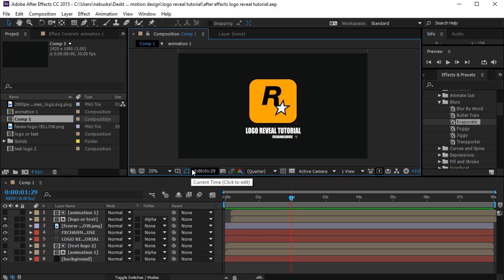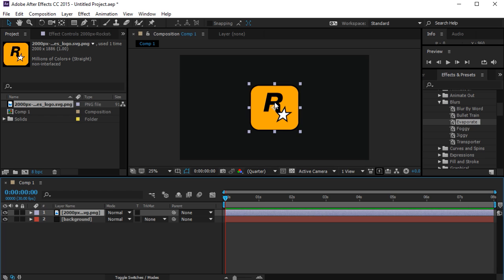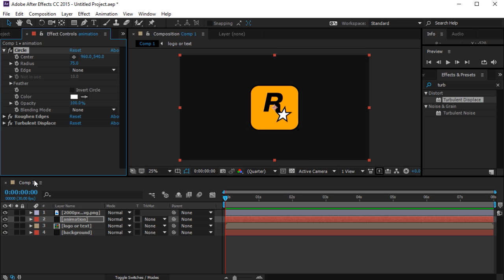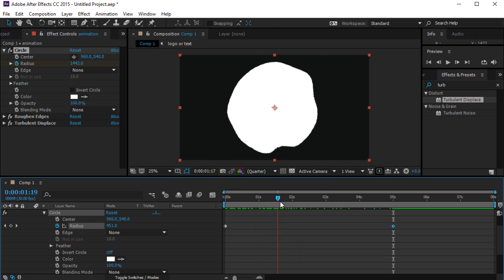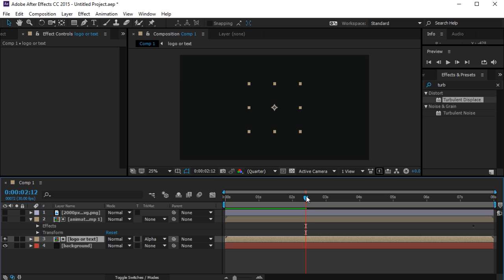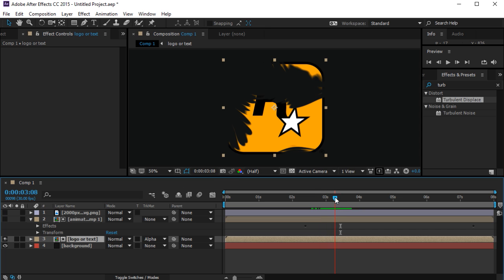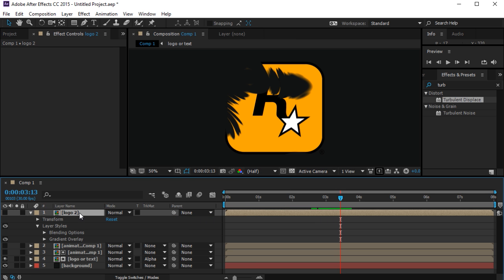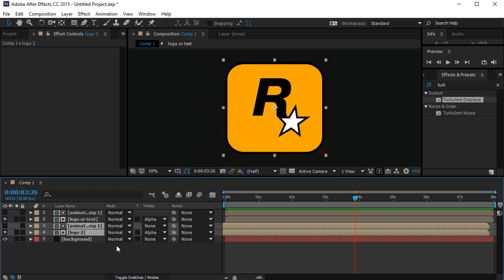After effects tutorial - HOW TO MAKE A LOGO REVEAL (AEtuts)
On this tutorial, i will guide you on how to make a cool logo reveal for your future projects and animations on after effects.

wen donating leave your email in message so i can mail you the template :)

Fx